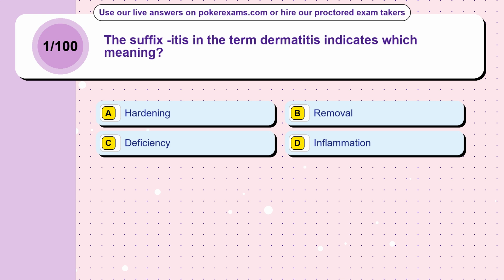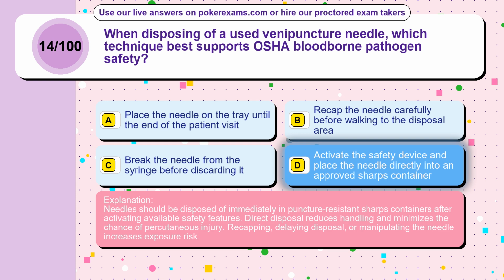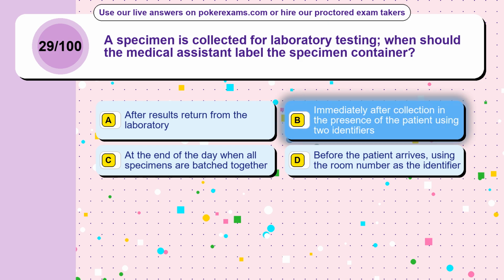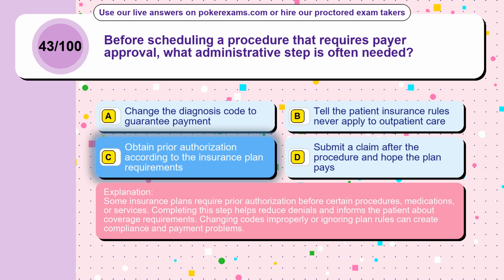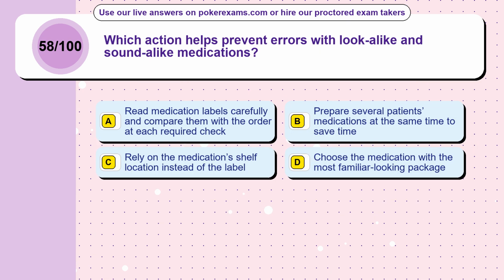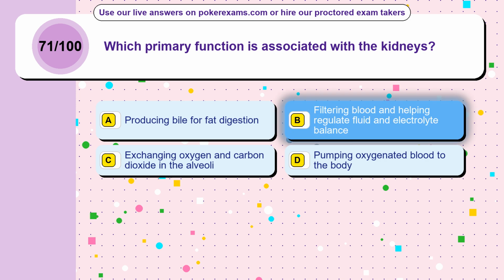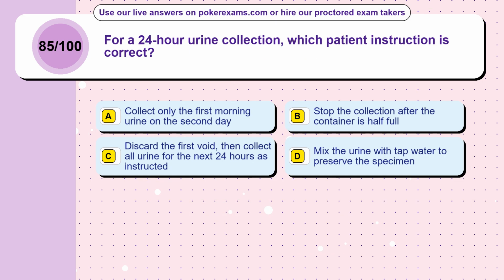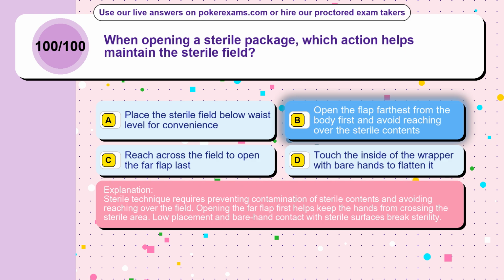Medical Assistant Test Prep: 100 Hardest CCMA Questions Explained